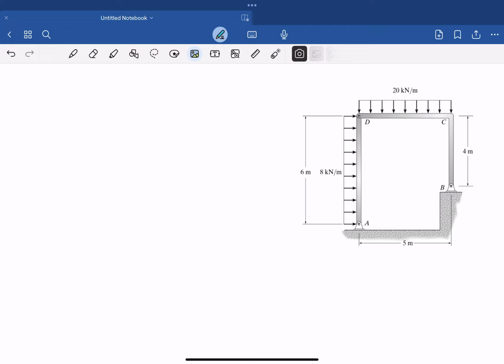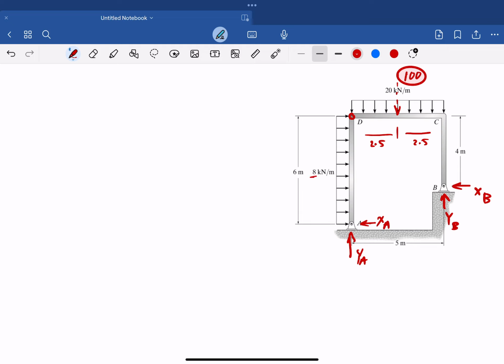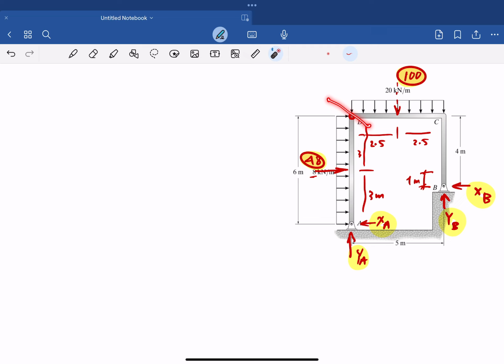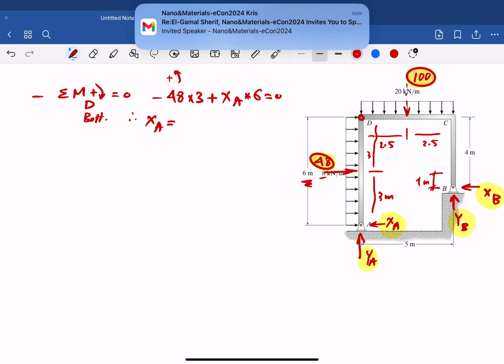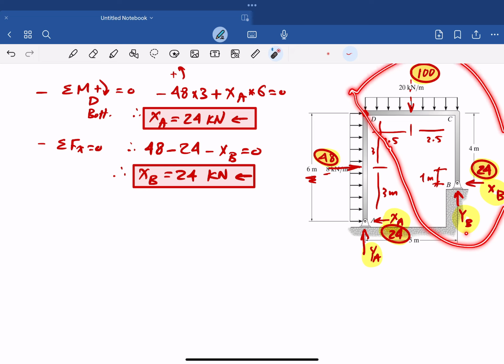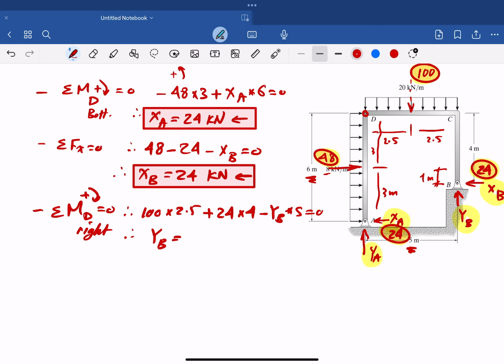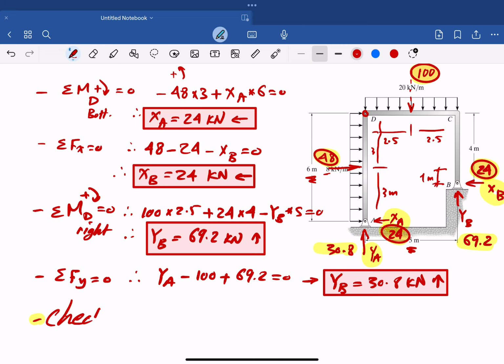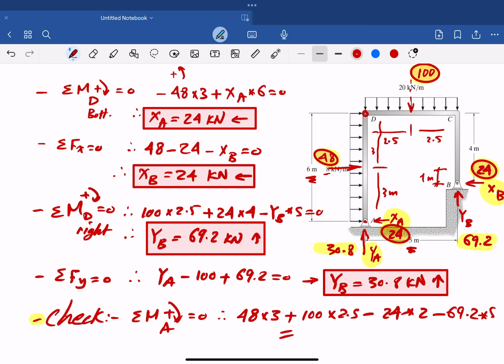Calculating Reactions - 5